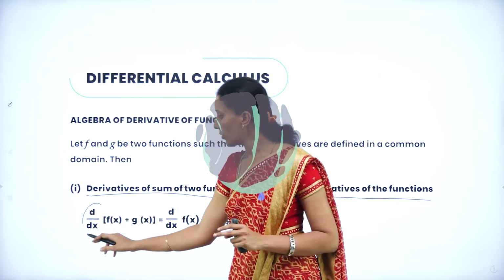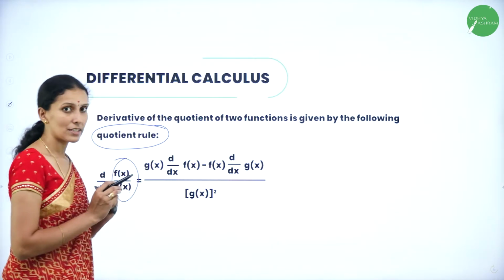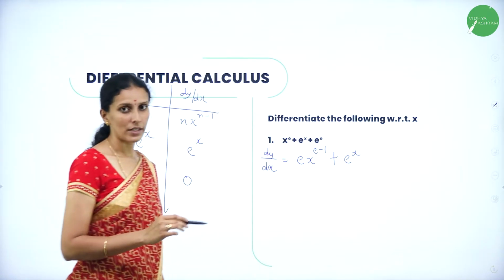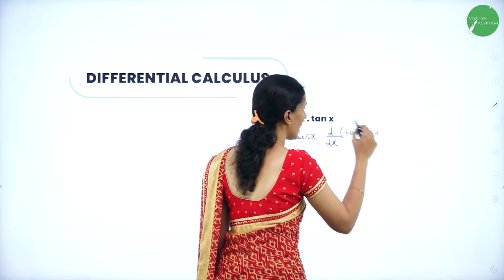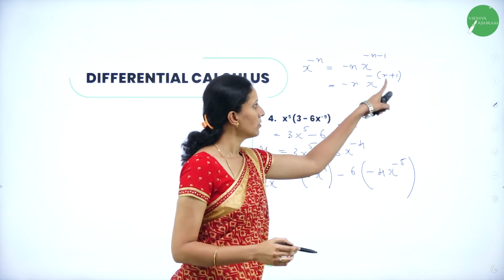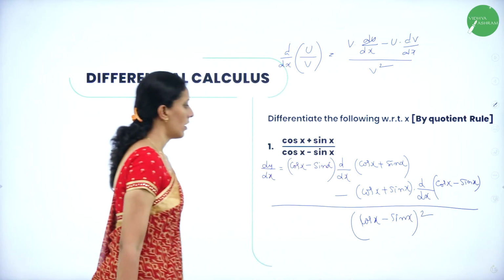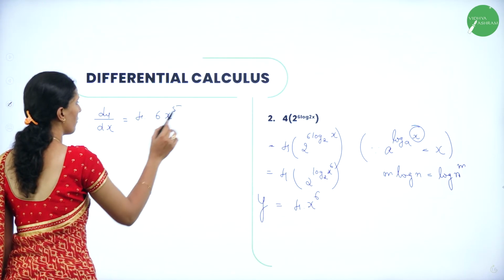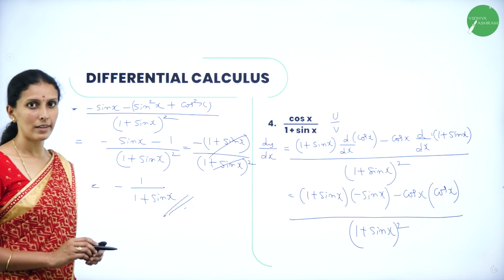DAY 59 | BASIC MATHS | II PUC | DIFFERENTIAL CALCULUS | L2